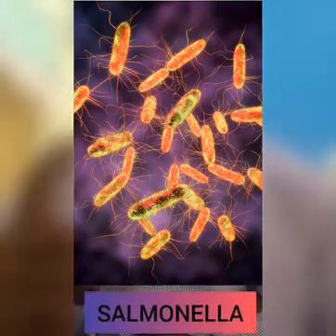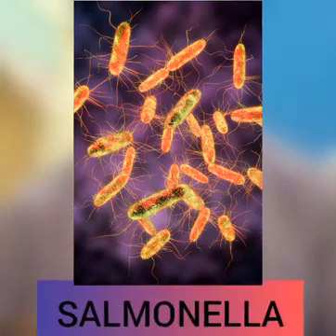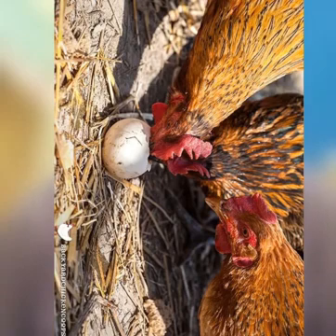Salmonella In Poultry, Symptoms, Treatment, Prevention,